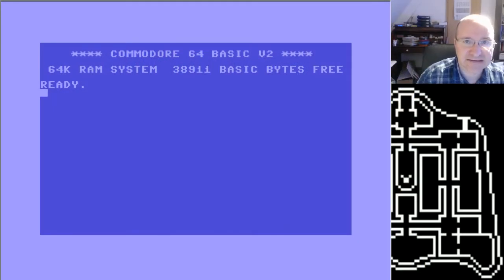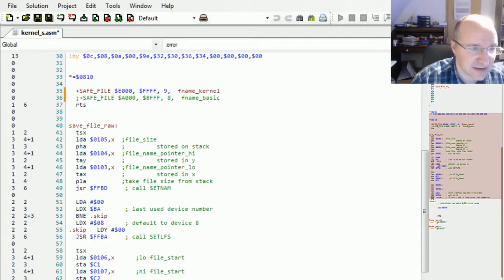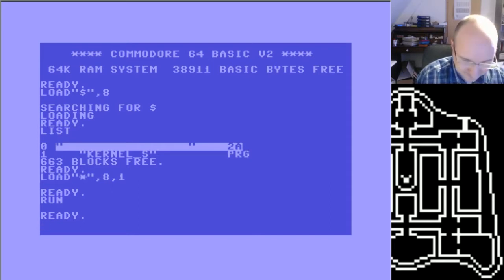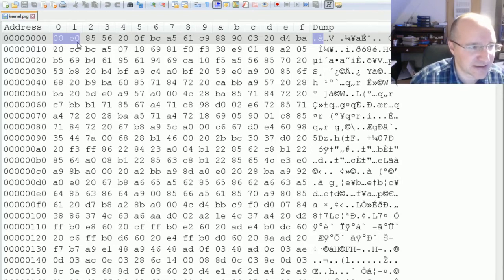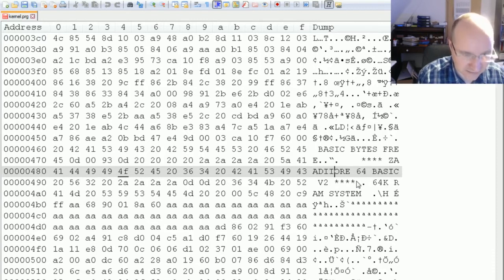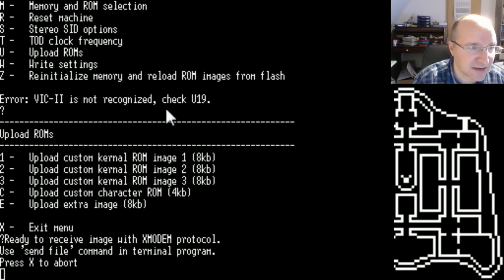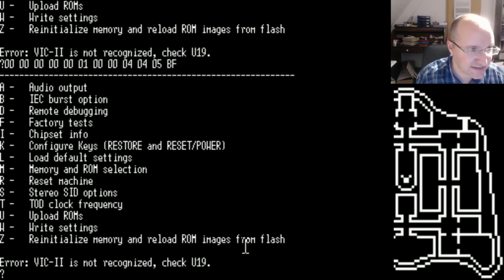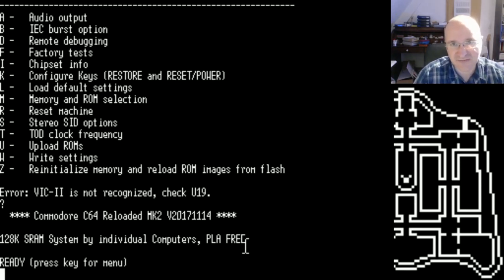New Kernel on the Commodore MK2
How to upload a new kernal rom to the commodore MK2 board.